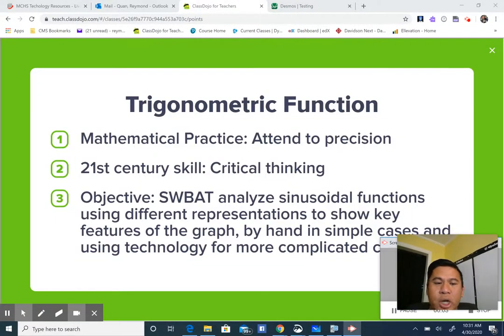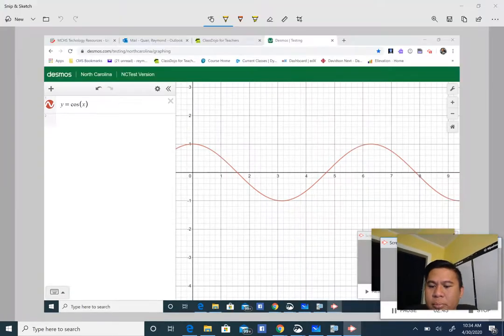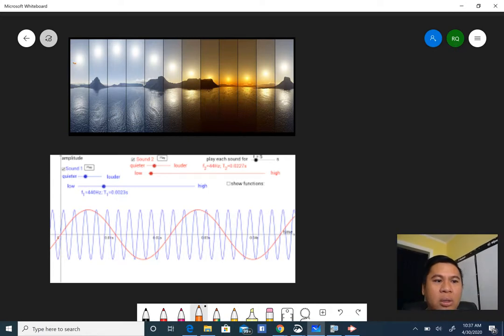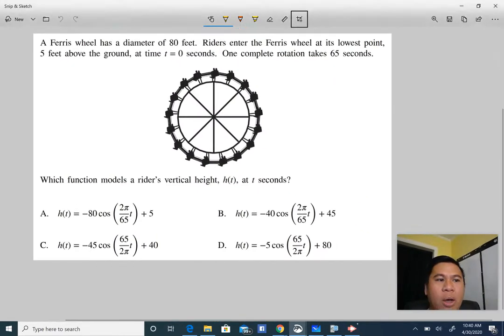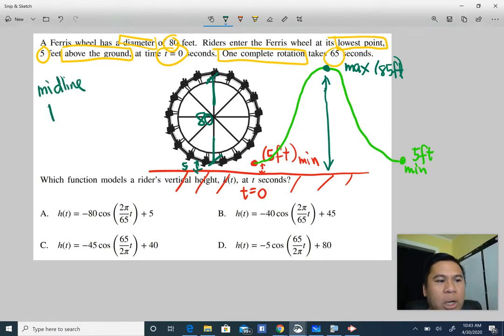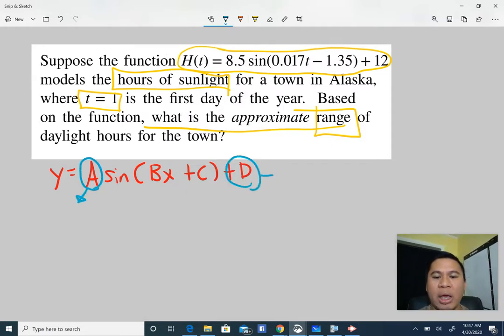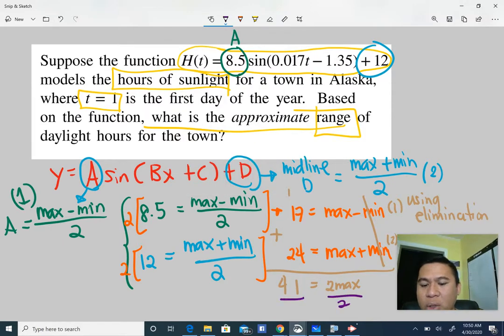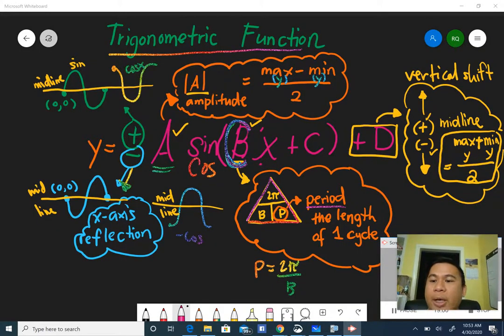Tell me QUAN-do: Midline or Vertical Shift of Trigonometric Function